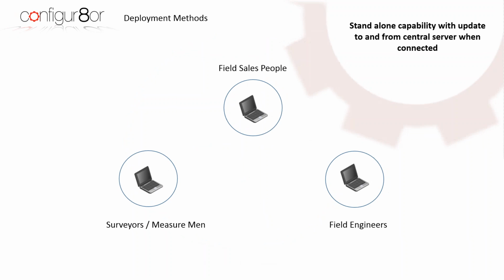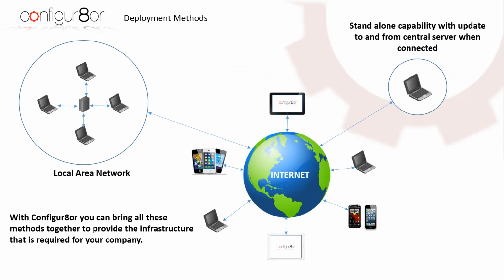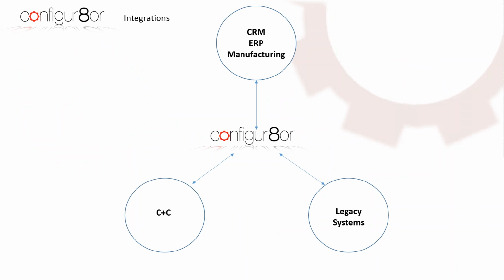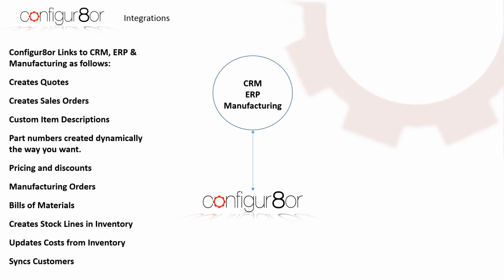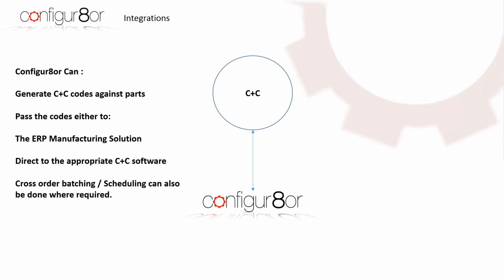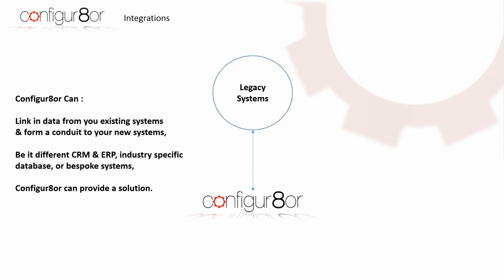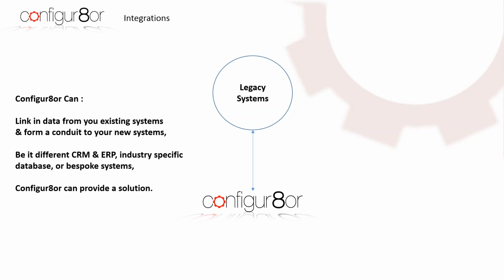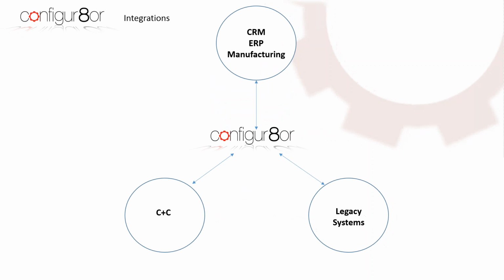Configur8or Deployment and Integration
An overview of ways Configur8or can be deployed as a standalone local or WWW product configuration package or integrated into existing systems and 3rd party software - such a ERP and CRM software.